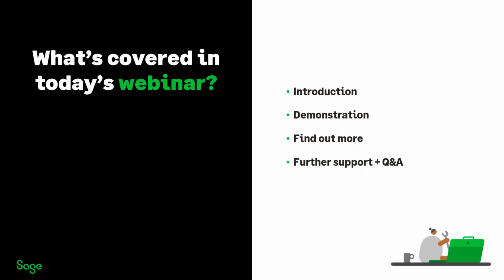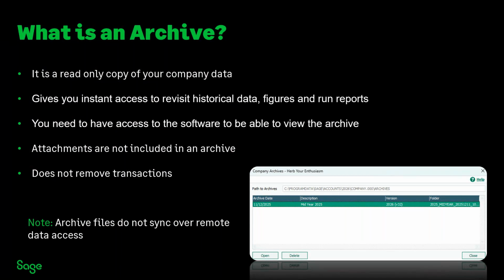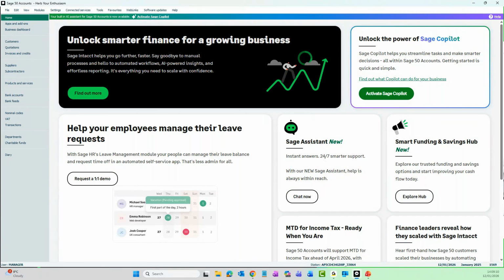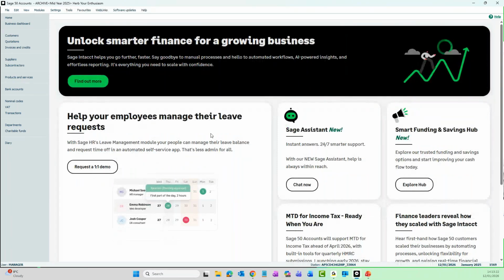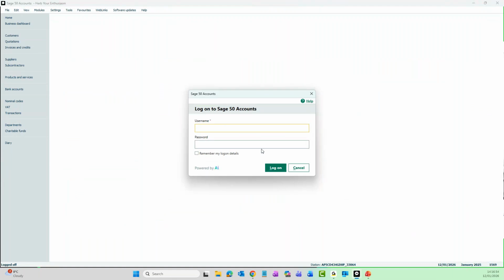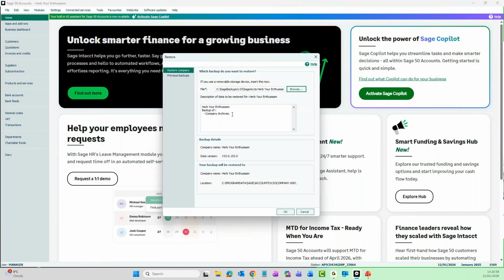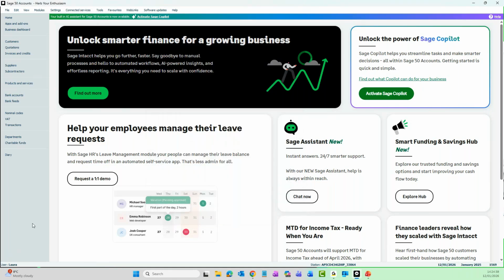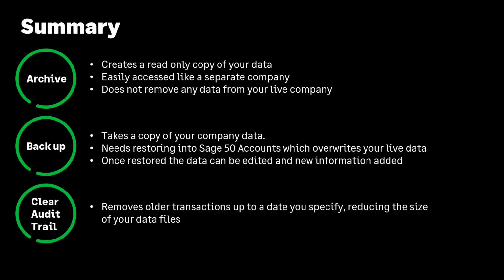Sage 50 Accounts (UK) - Company Archives